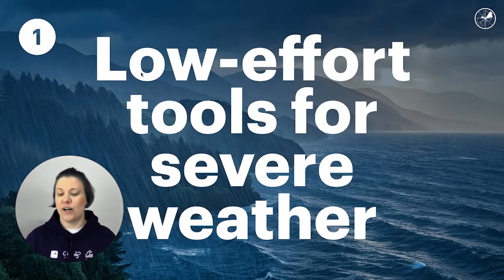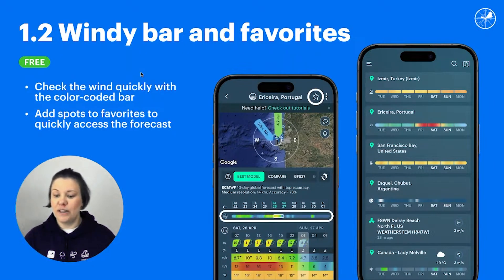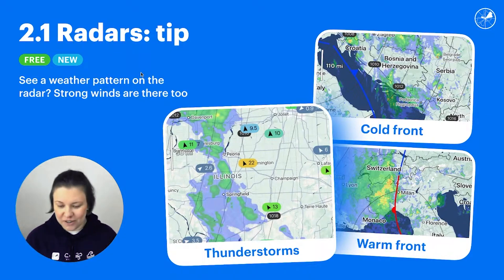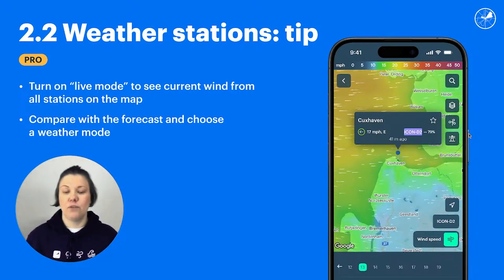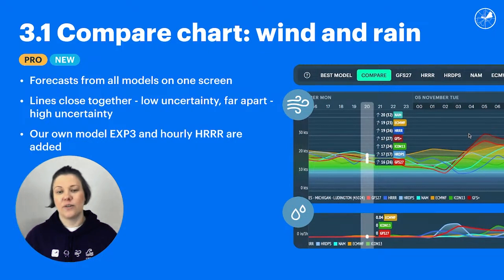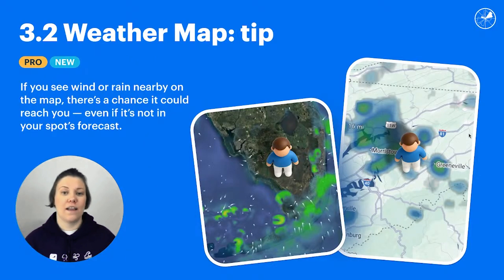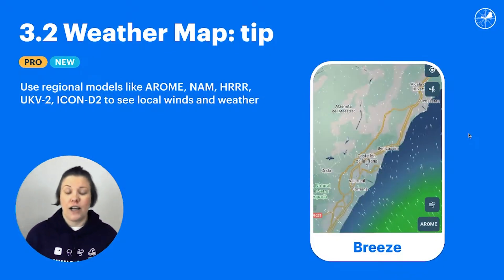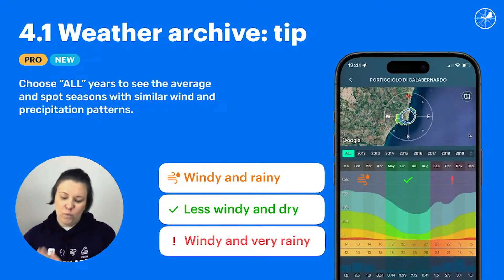Tracking severe weather - Webinar Highlights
Learn how to track strong winds, heavy rains, and other severe weather using Windy.app’s tools, from simple to advanced!